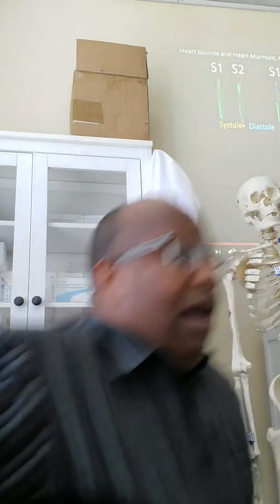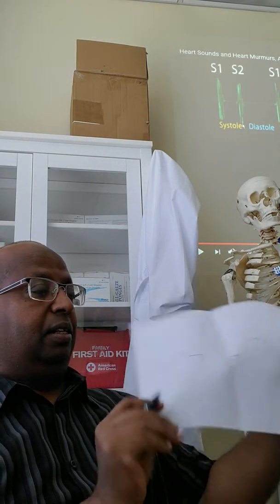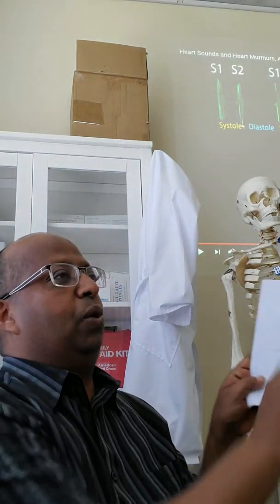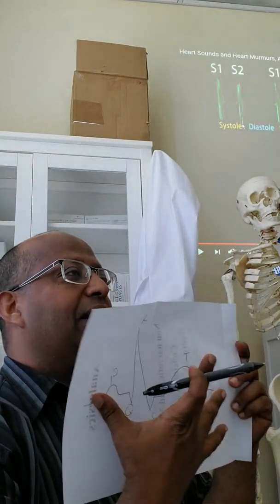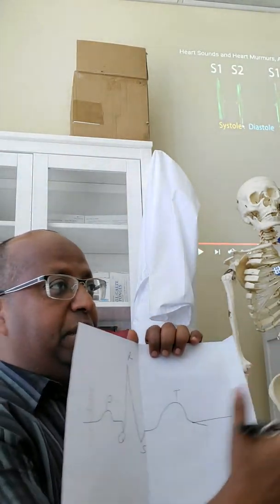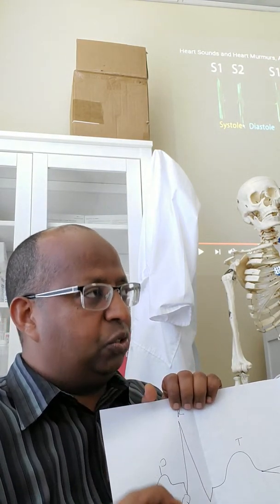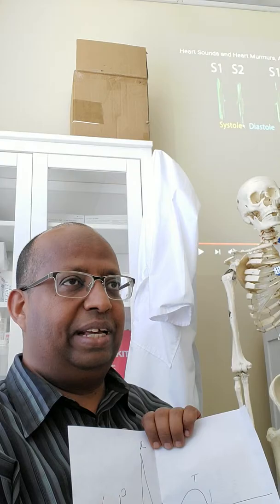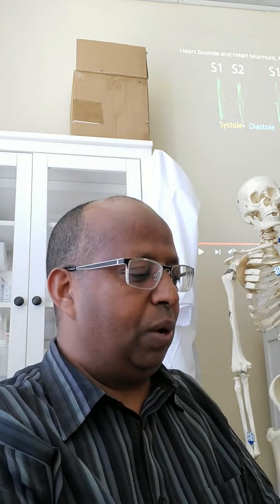EKG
Heart medical conditions